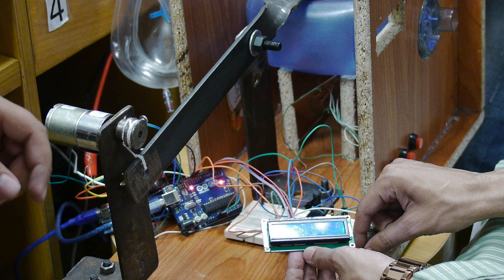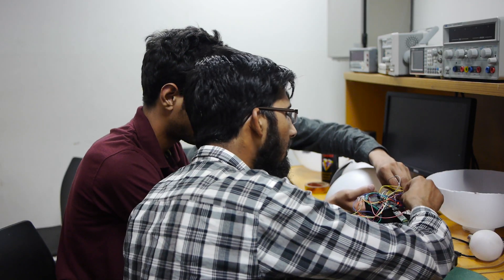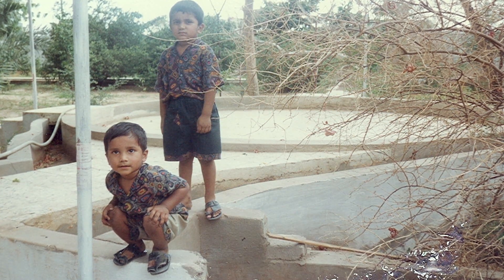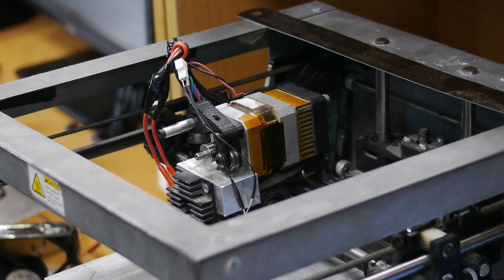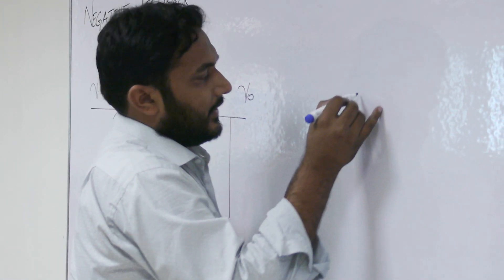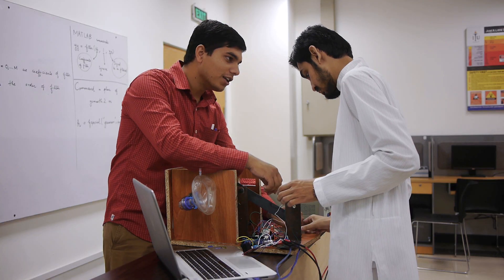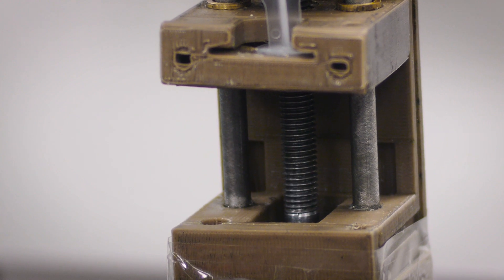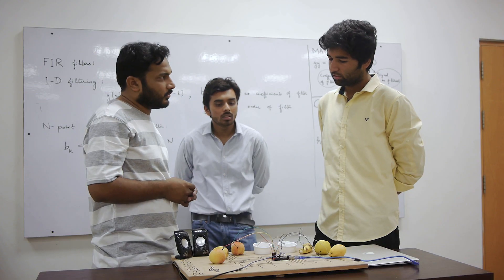Fulbright Heroes - Talha Rehmani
Talha Rehmani is the Co-Founder of the Intelligent Machines Lab at Information Technology University, Lahore. He teaches undergraduate students to develop robots which solve local problems.

Talha went to the U.S. on a Fulbright Scholarship to study for a Master's in Robotics Systems Development from Carnegie Mellon University.